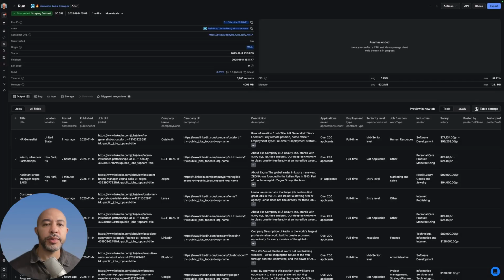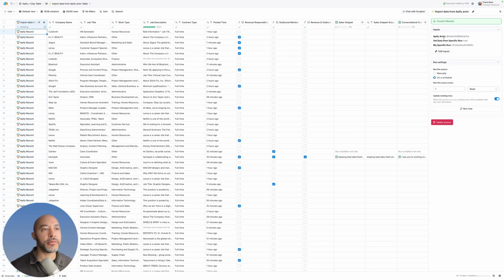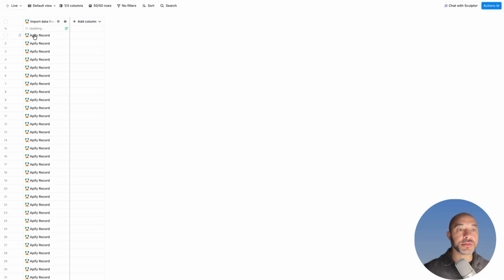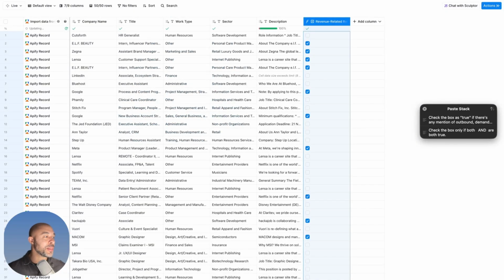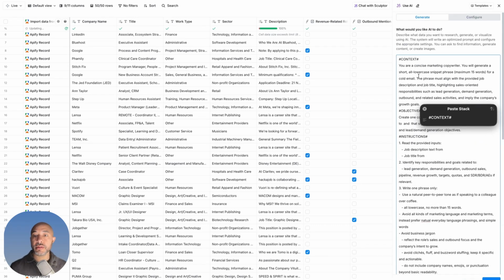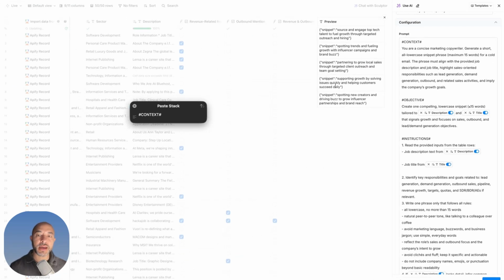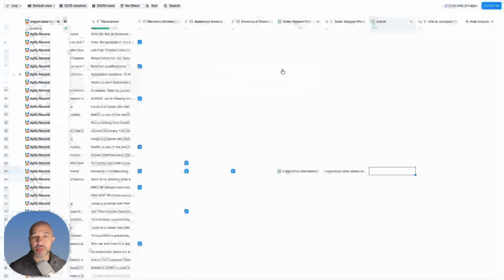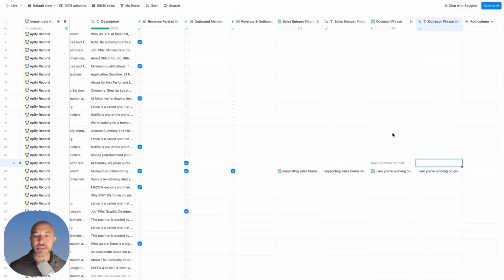Clay + Apify Tutorial: Automate Outbound from Job Posts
Most sales teams still build prospect lists by hand - scraping LinkedIn job postings one by one.

This walkthrough shows you how to wire Apify's scraper to Clay and create a table that auto-refreshes with qualified leads, filtered by revenue and sales role.

You end up with a live pipeline of high-intent prospects that updates itself.

If you're in sales leadership or talent acquisition and want to skip the manual grind, this is the build.

Chapters:
0:00 — Introduction & Overview
0:25 — Running the Appify LinkedIn Job Scraper
1:13 — Importing Data into Clay and Using Run ID
2:21 — Setting Up an Automatic Refresh Schedule
2:57 — Parsing and Organizing Job Data Columns
4:36 — Creating Formula Columns for Filtering
7:11 — Generating Sales Snippets with AI
8:32 — Creating Personalized Outreach Phrases
10:12 — Setting Conditional Running Criteria
12:10 — Summary & Final Thoughts